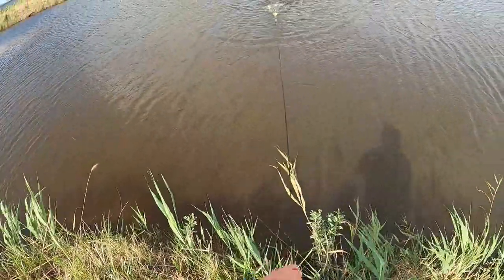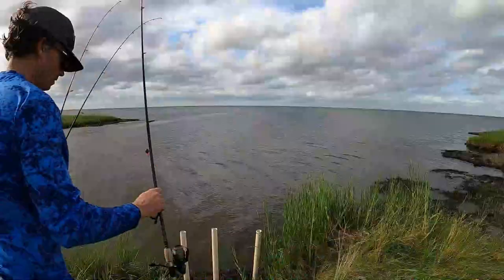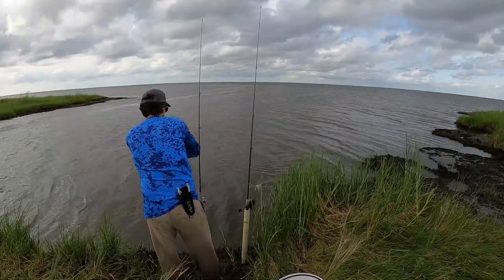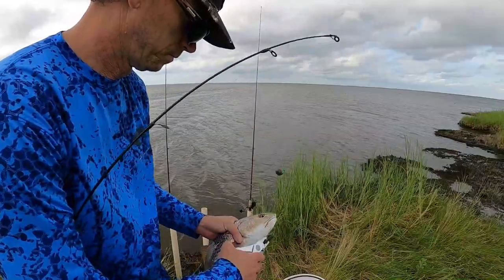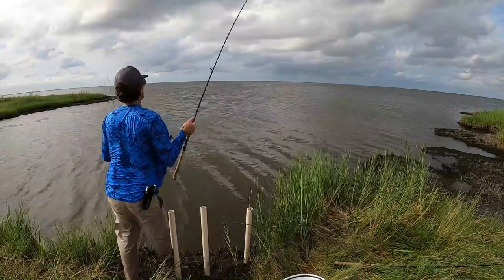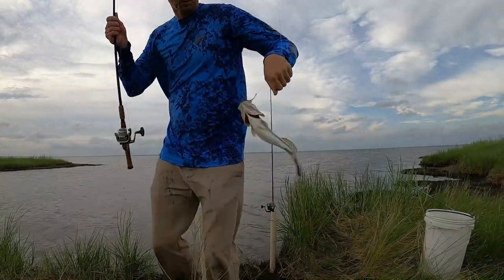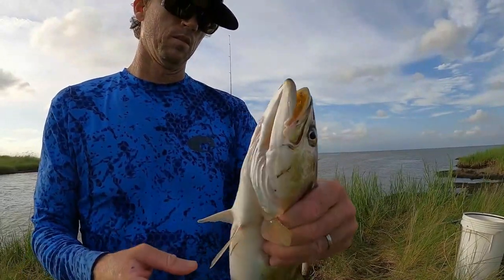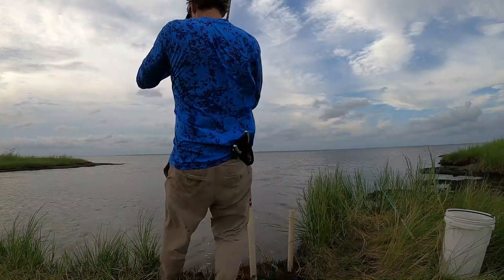Saltwater Carolina Rig, Tips and Advice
I am by no means an expert at Carolina Rigging, but that's the beauty of this setup, anyone can do it.  It has rarely let me down through the years.  In this video I explain the setup I like, which is used with a circle hook.  Match the hook size to bait and have fun!

Thanks to Pirate Coast for hats, shirts, and other great fishing apparel!